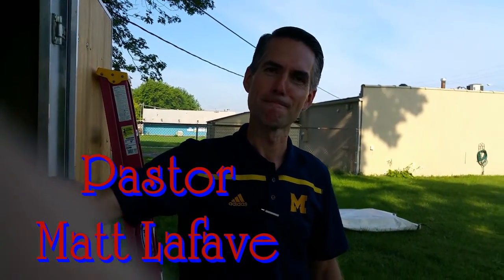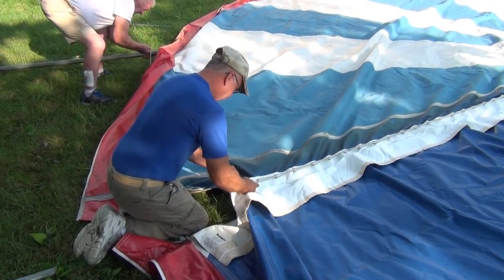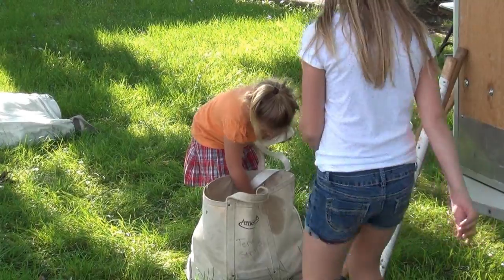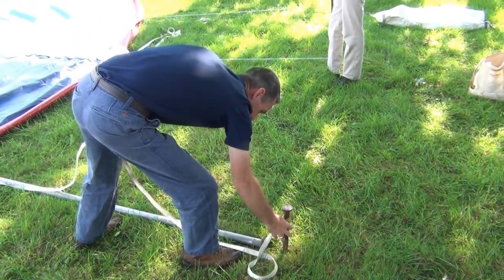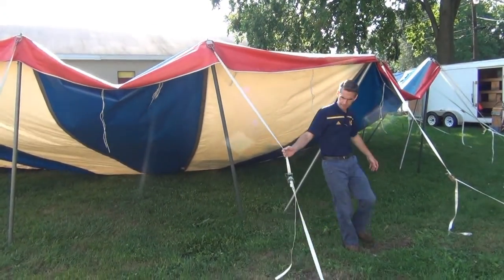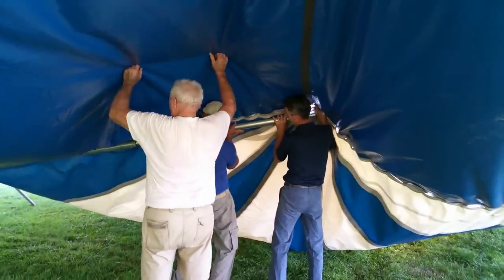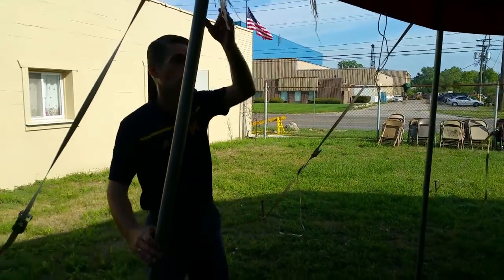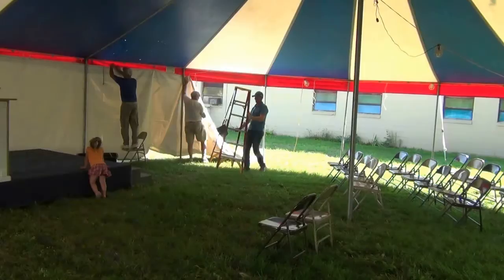How to Set up a Revival Tent Documentary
This is my first documentary.  It is only around half an hour long.  We follow Pastor Matt LaFave as he sets up a Revival Tent for Canaan Baptist Church.  He tells us how to, step-by-step, set up a 60 foot tent.  Watch the little girls help and provide us with a full "cuteness" quotient.  Make sure you see the "Baptist Tent Dance" preformed by Bro. LaFave.  And you can hear excerpts from the sermon "Why do We Need a Tent?" by yours truly.